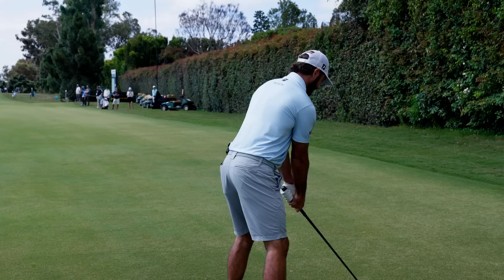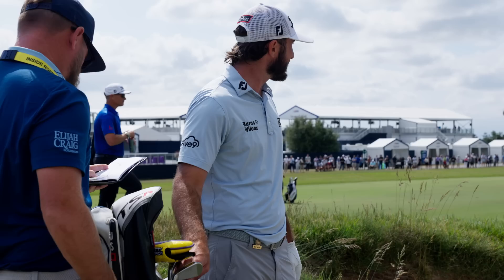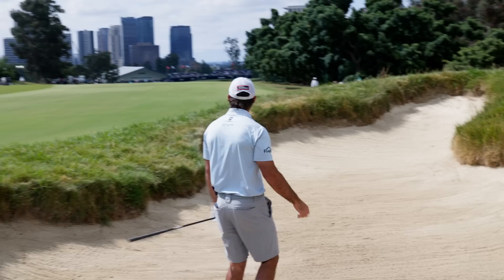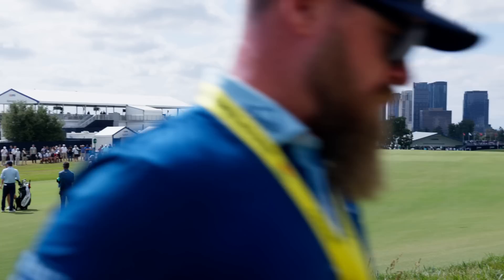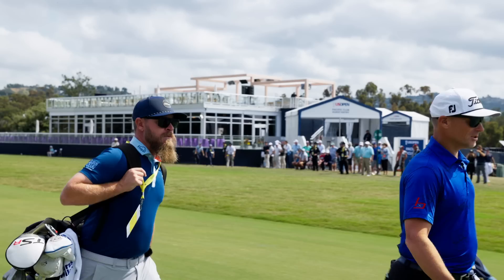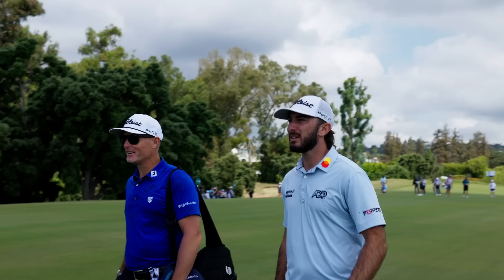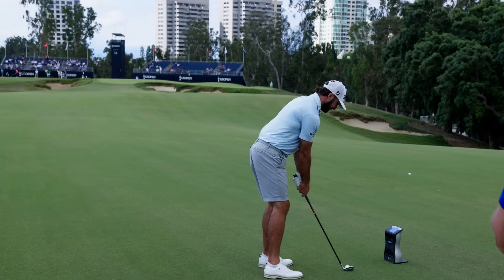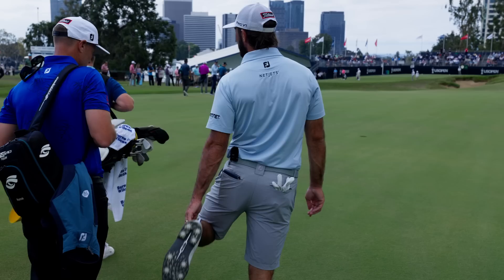Inside the Ropes at LACC: Max Homa, Joe Greiner and Mark Blackburn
Join Max Homa, his caddie Joe Greiner and coach Mark Blackburn, inside the ropes on Los Angeles Country Club's Par-5 14th for a behind-the-scenes look at the preparation behind a major championship.